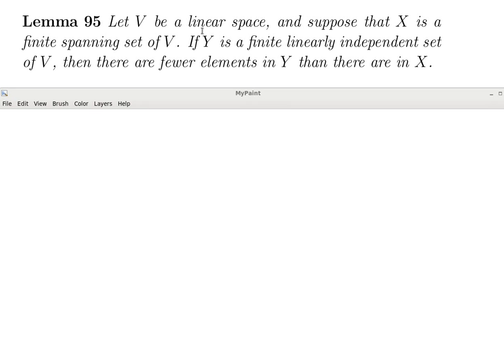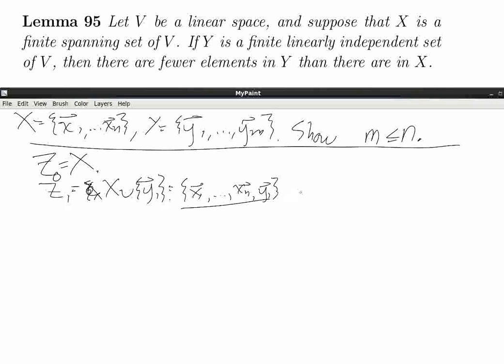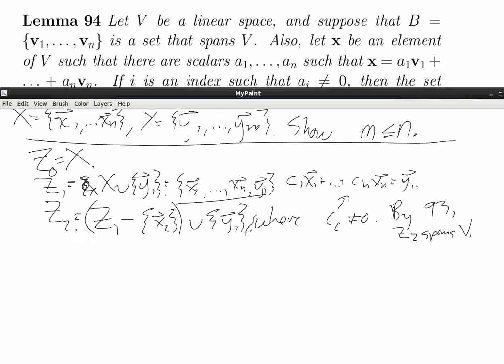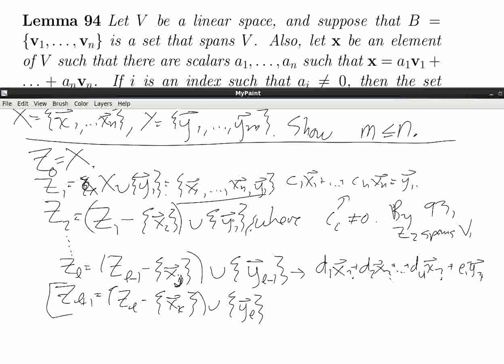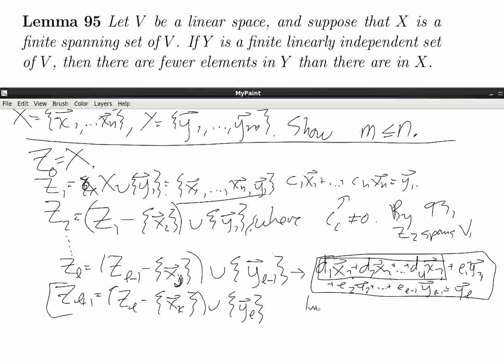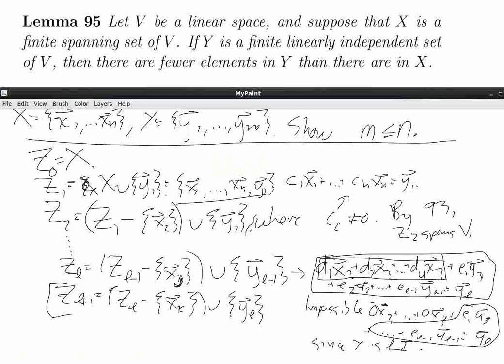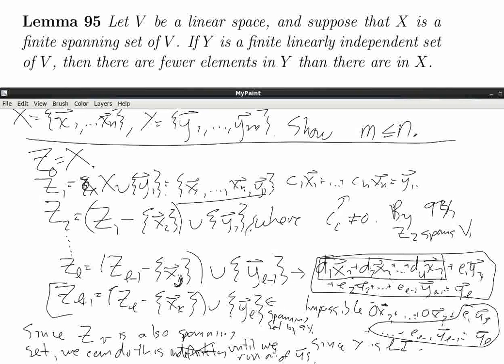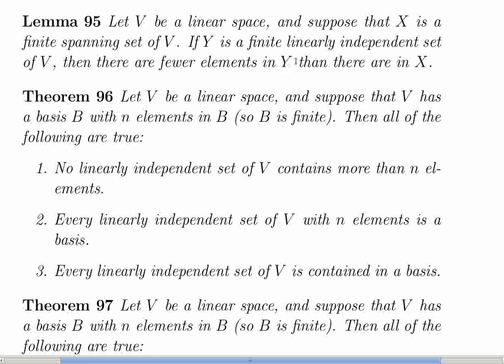No linearly independent set has more elements than a spanning set